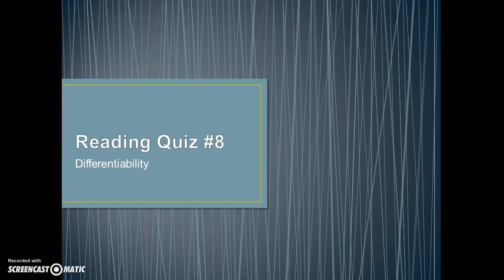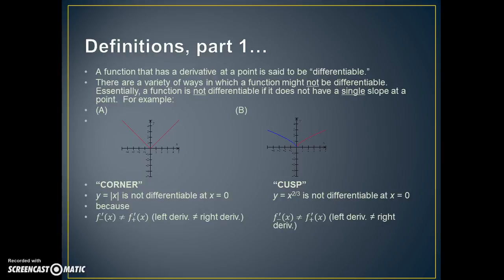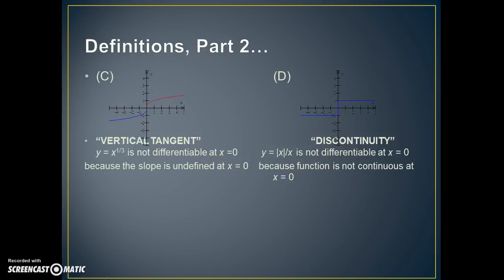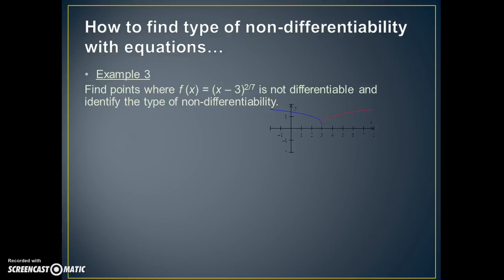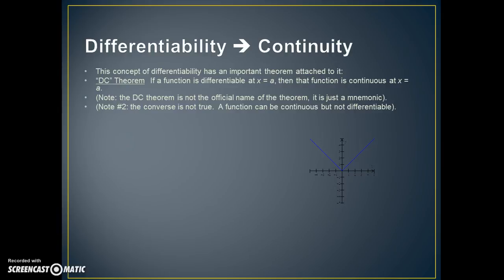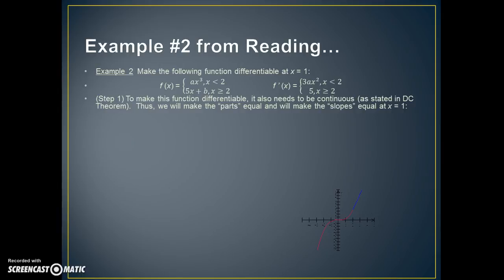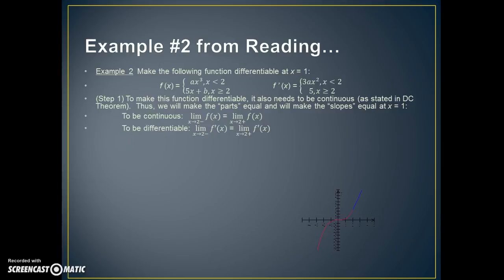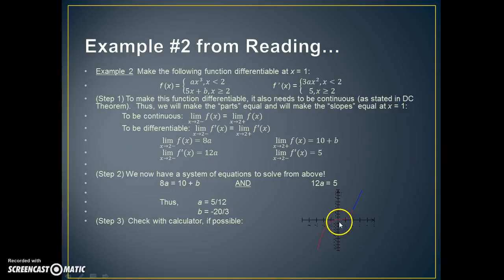RQ8 Differentiability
Description